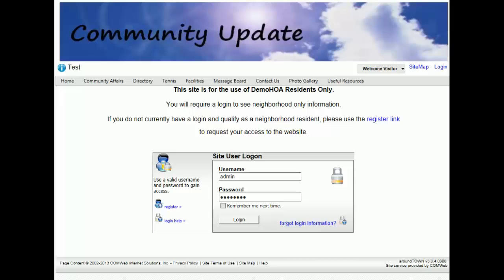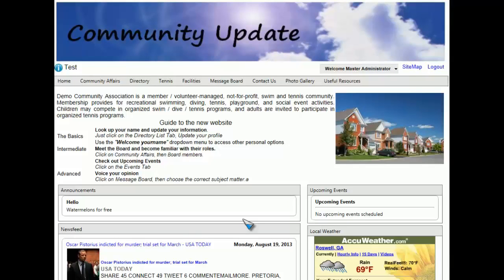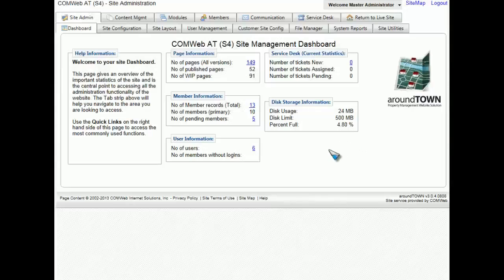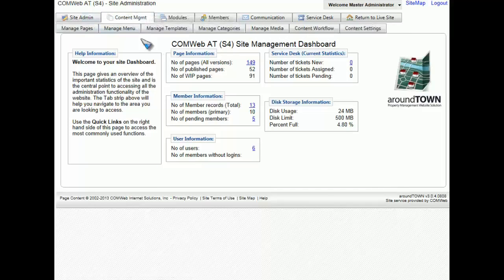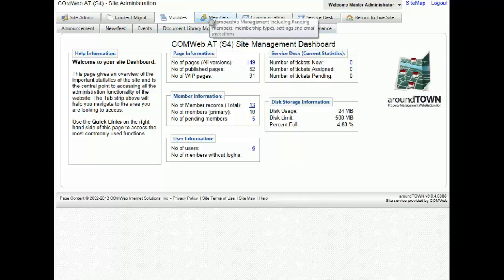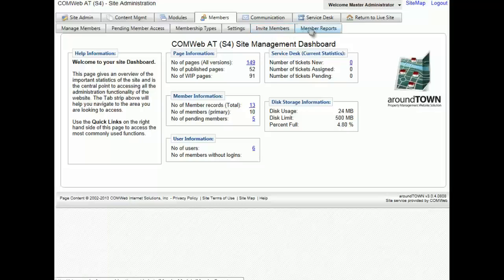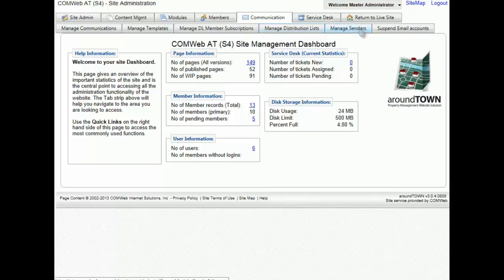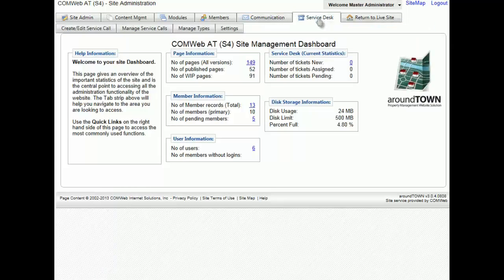Website Admin Overview to Your Community Website